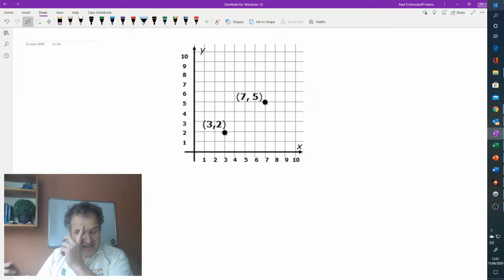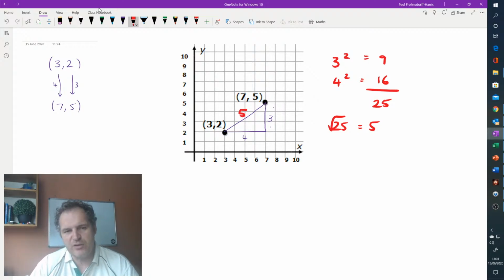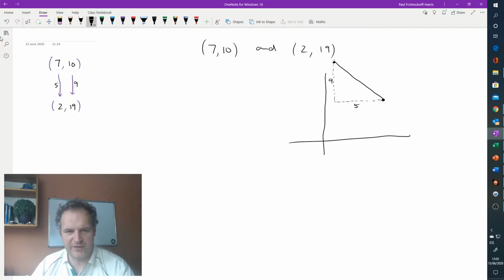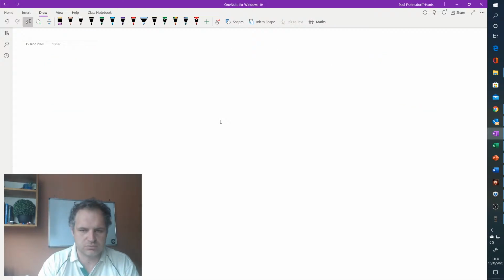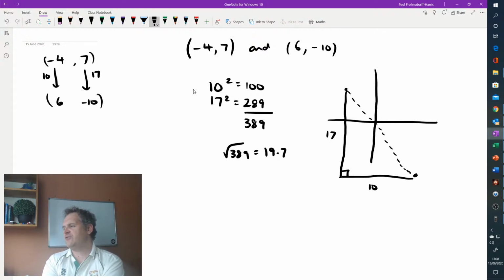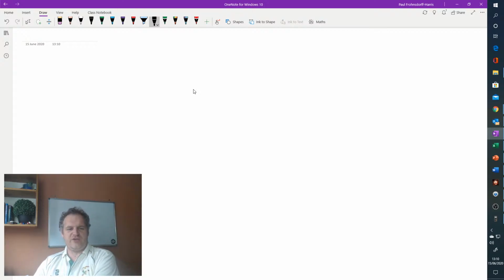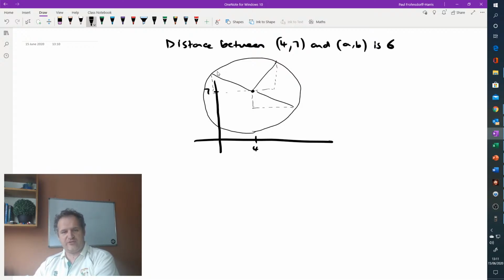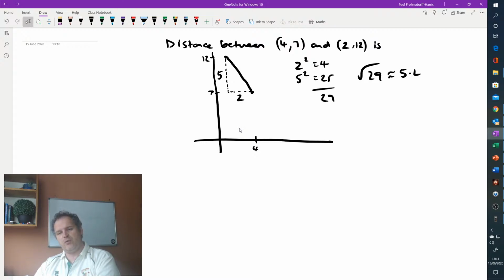DISTANCE BETWEEN TWO POINTS: Using Coordinates - Secondary Maths Live-stream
This lesson teaches how to use Pythagoras Theorem to find the distance between two points.

Making notes as you go along is very much recommended. The following worksheet provides the 'Practice that makes Permanent'.

This live stream offers a Secondary maths lesson aimed at providing some Maths education to those parents and children around the world that want it. Watch LIVE or watch later for a free and friendly Maths experience. Always search your pockets.